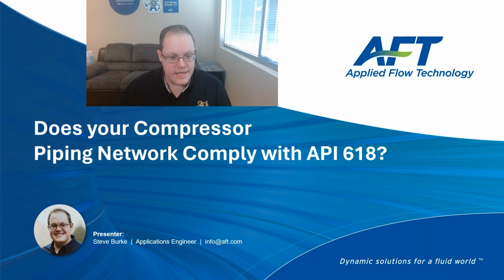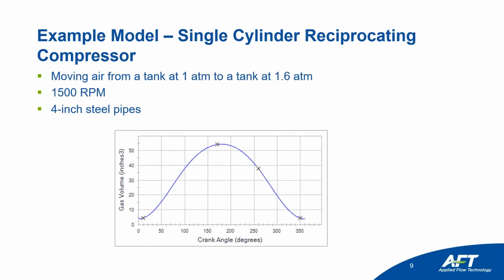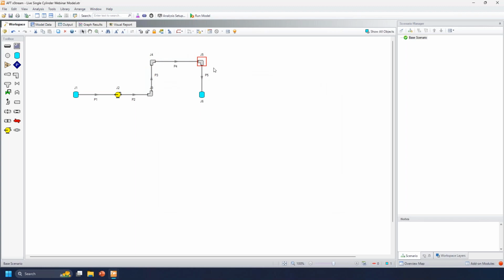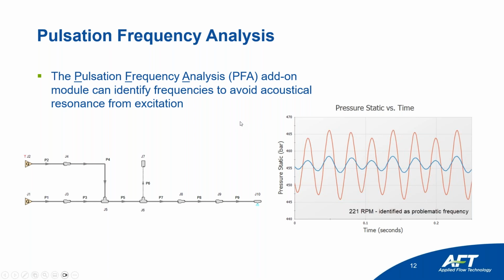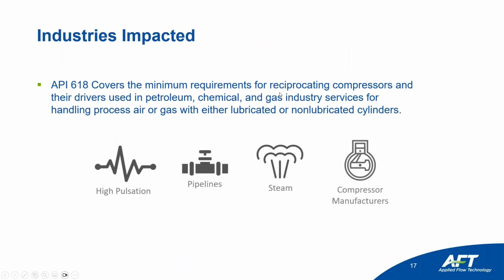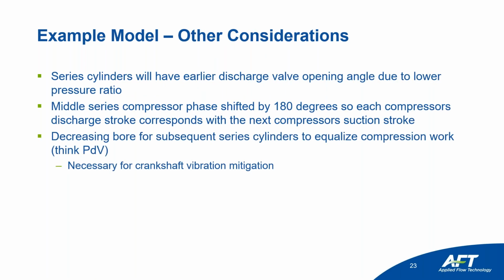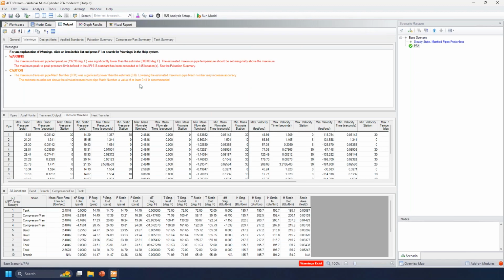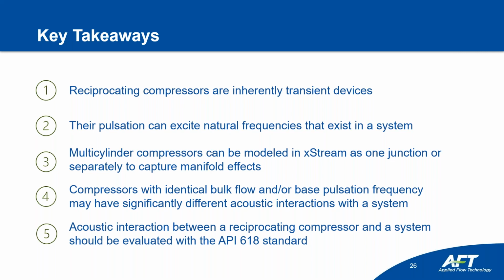API 618 Compressor Compliance with AFT xStream PFA - Pulsation Frequency Analysis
AFT xStream PFA has added the capability of modeling your Reciprocating Compressor and how it interacts with the suction and discharge piping network. Join us in this interesting webinar, where we will be talking about API 618 compliance using AFT xStream PFA.